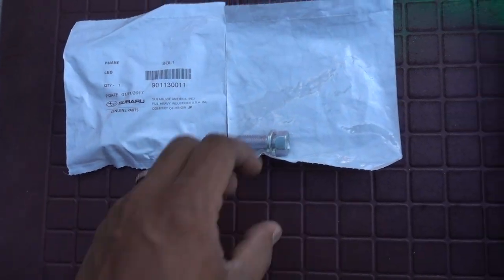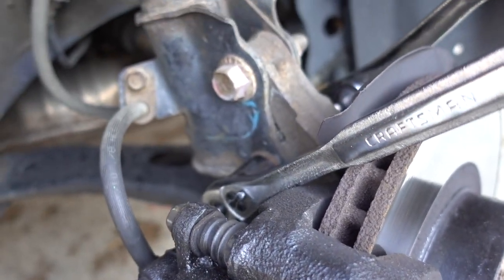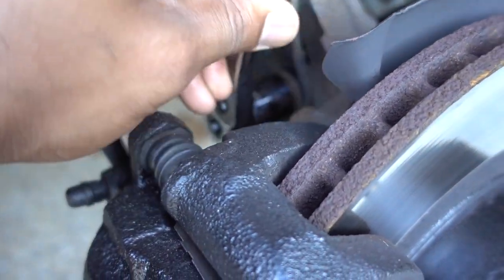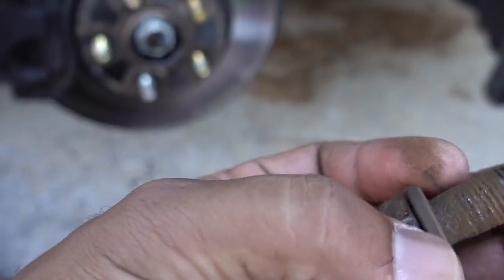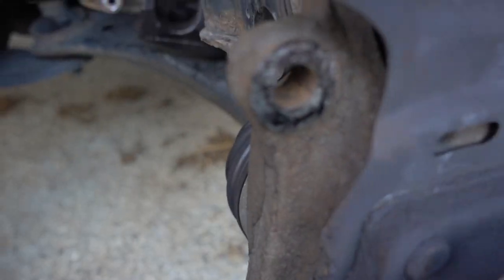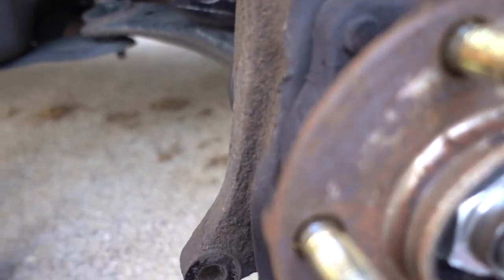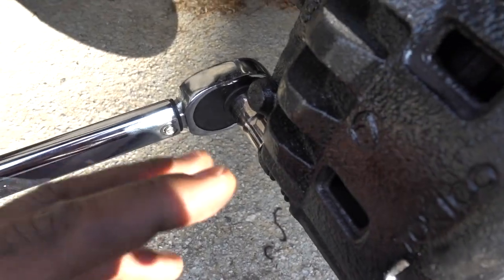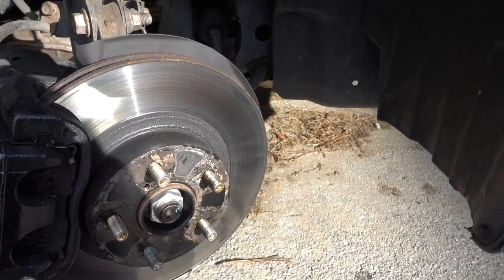How To Replace Caliper Bracket Bolts (One Bolt Snap On Me)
Hi guys, I make this video weeks after I make the video on painting the calipers on my 2010 Impreza.
Camera that I use for this video Sony RX100.

FOLLOW ME